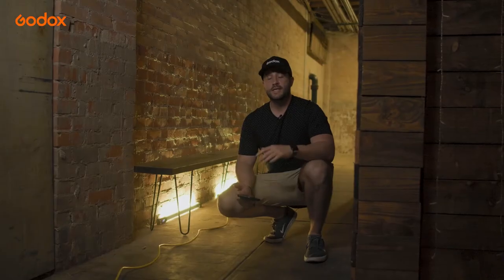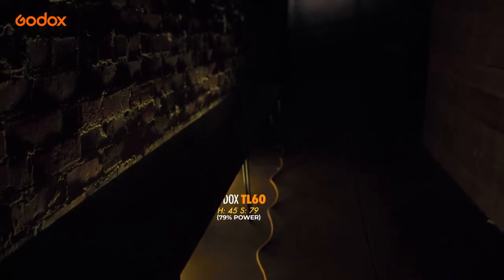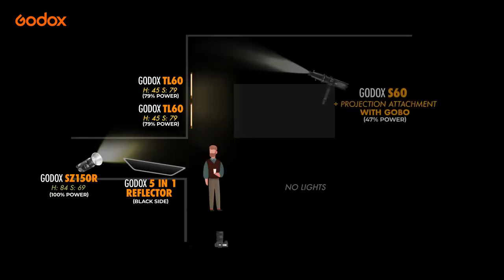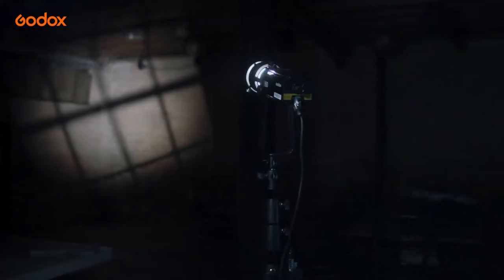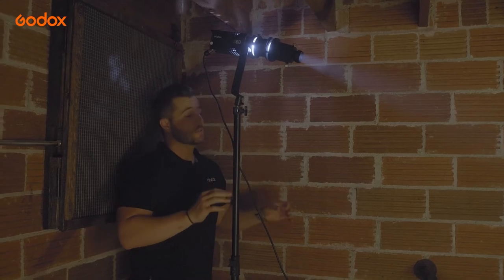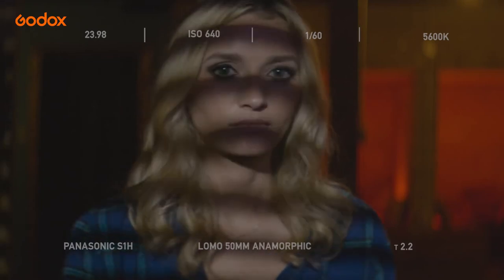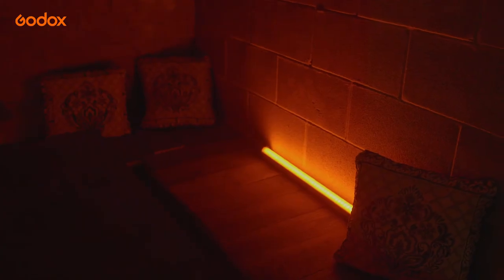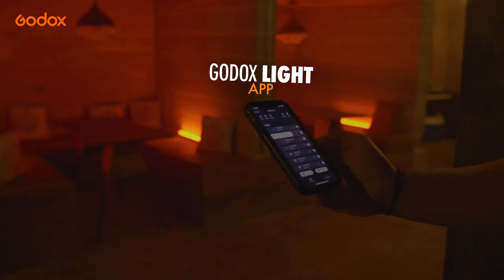Godox Film Lighting 101 - Three Ways to Light a Face | EP11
In filmmaking, there are infinite ways to light an actor's face. The lighting can establish the mood of the scene, and also help compliment the emotion of the character. In this episode, director Jameson Brooks use three different setups to light a face in drama, horror, and documentary styles. Check out the video and see how he uses Godox TL30 TL60, S60, SZ150R, LD150R, VL300 to light face.

00:00 Intro
00:45 1st Lighting breakdown
04:43 2nd Lighting breakdown
07:13 3rd Lighting breakdown
09:40 Outro